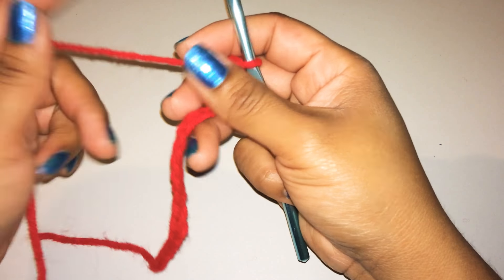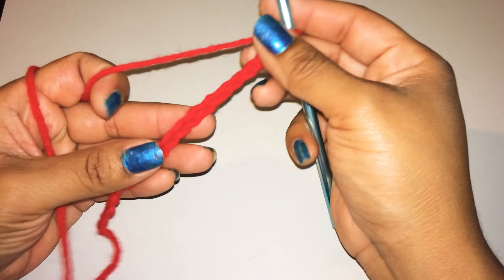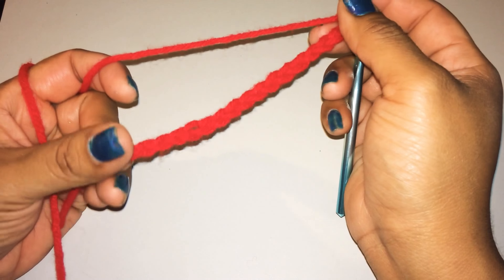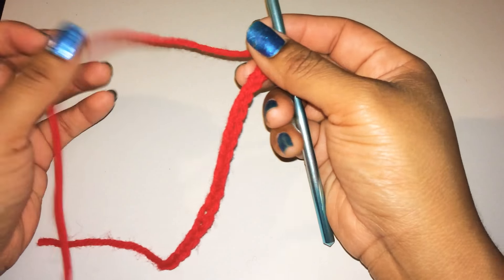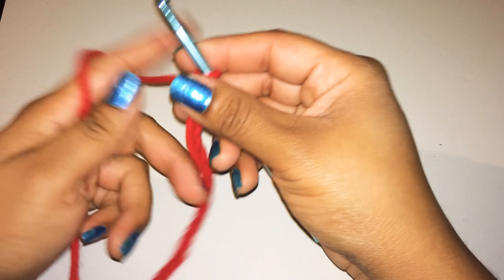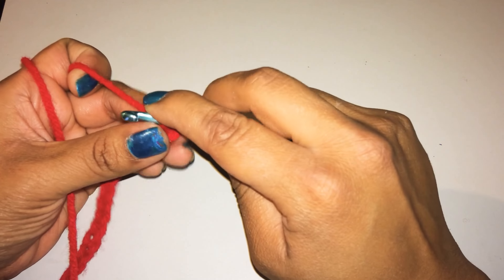How to crochet the letter V